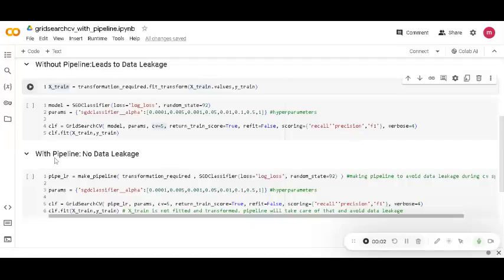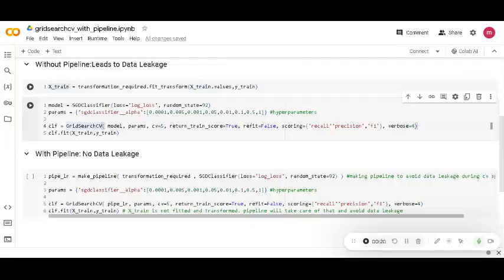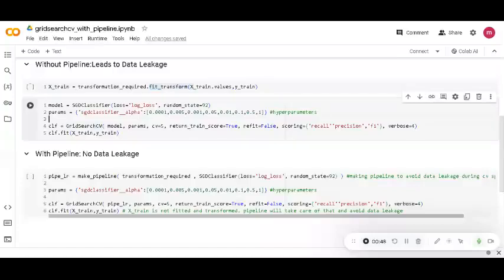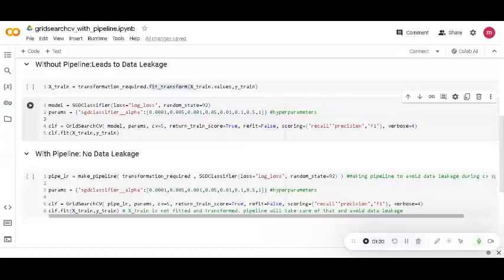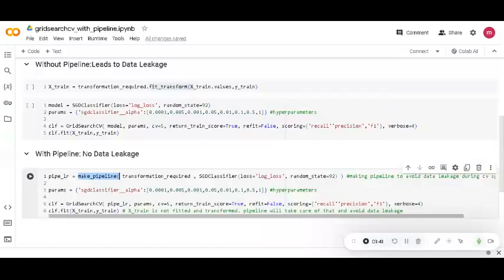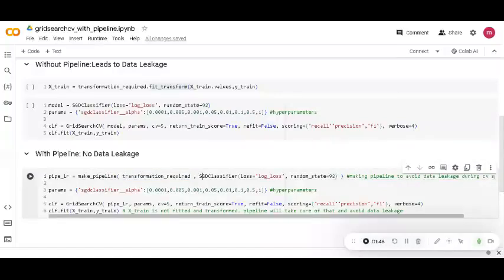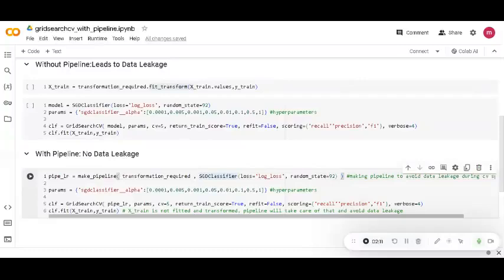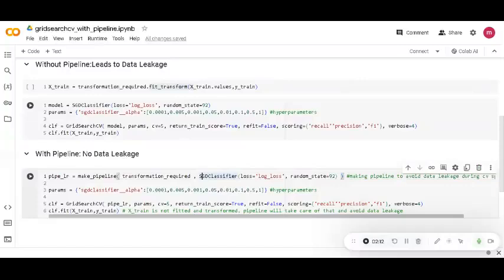Right way to use GridSearchCV. Avoid data leakage. Use Pipeline!!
GridSearchCV | RandomizedSearchCV| Sci-Kit Learn | Pipeline | Cross-Validation
I have seen people passing the transformed training set into GridSearchCV or RandomizedSearchCV and performing cross validation. This leads to data leakage as the set kept aside for CV is already transformed based on training data statistics.
Use sklearn make_pipeline or Pipeline to avoid this mistake.

Timestamps
00:00:00 Mistake to check. Passing transformed data to GridSearchCV
00:01:42 Use Sci Kit Learn make_pipeline or Pipeline to perform appropriate GridSearchCV